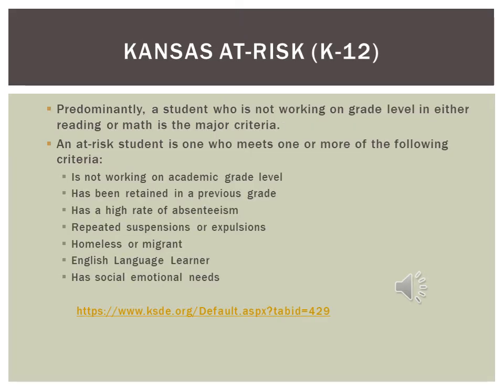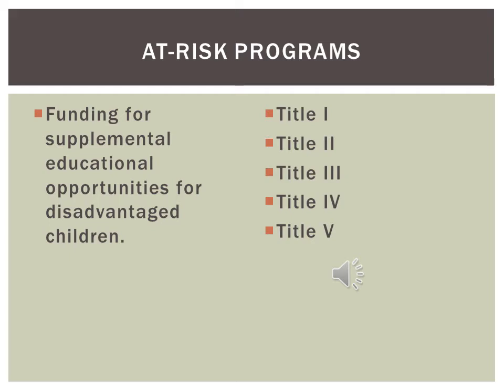Poverty and At risk Students